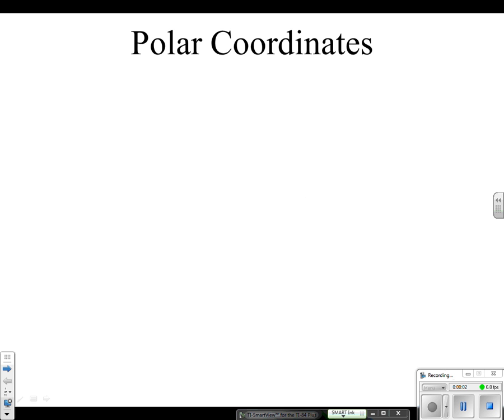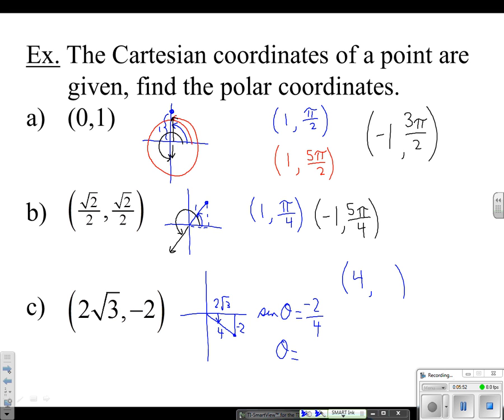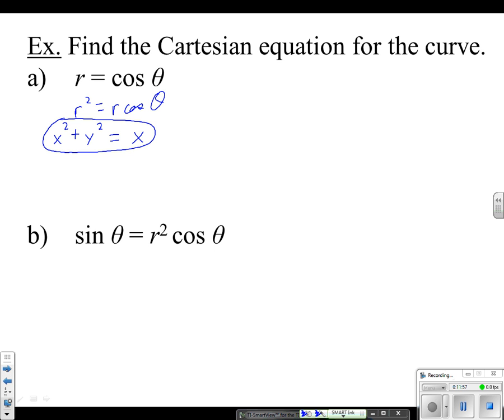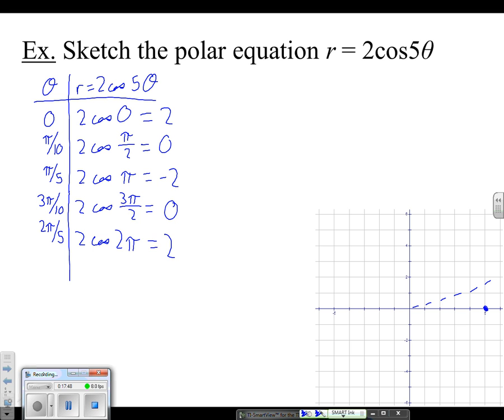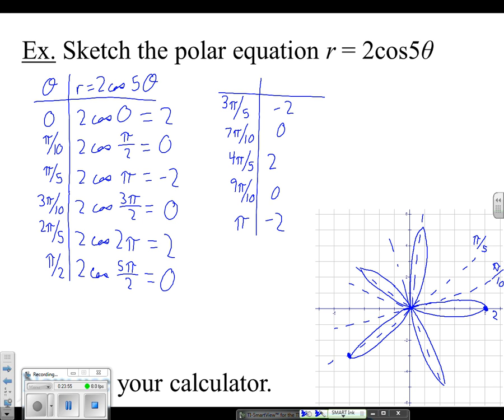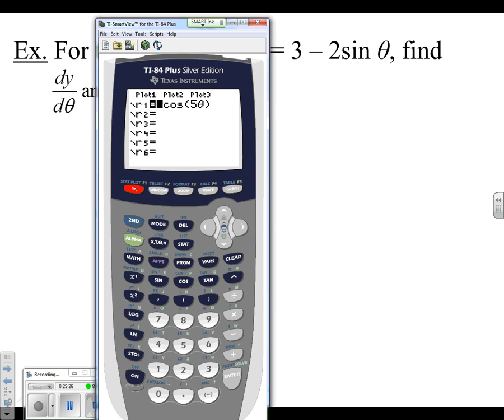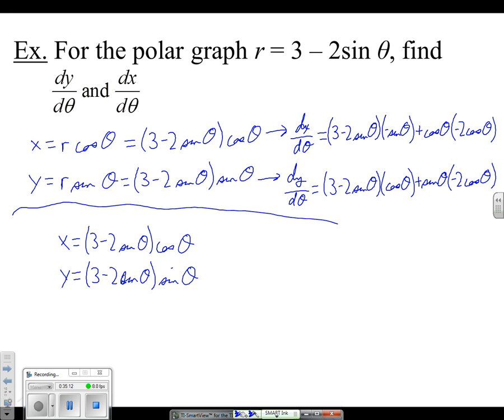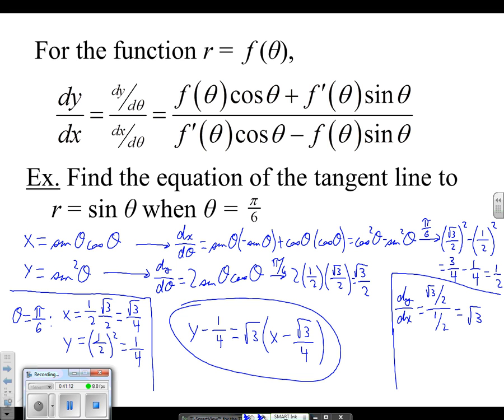BC P Polar